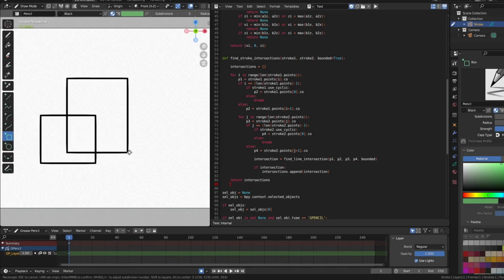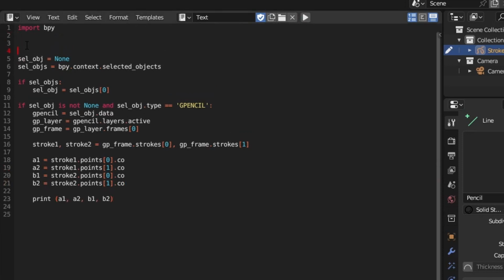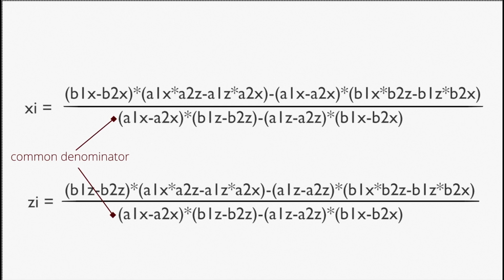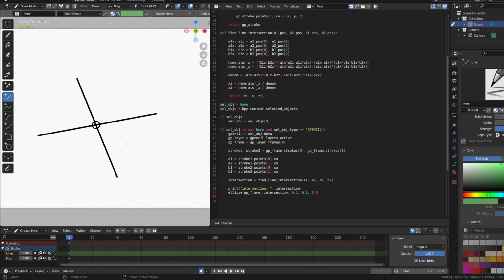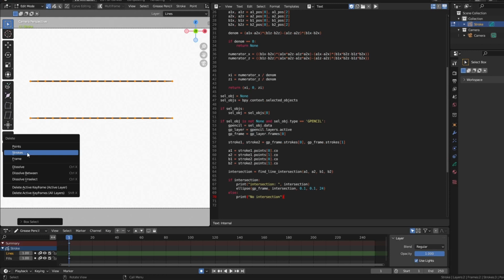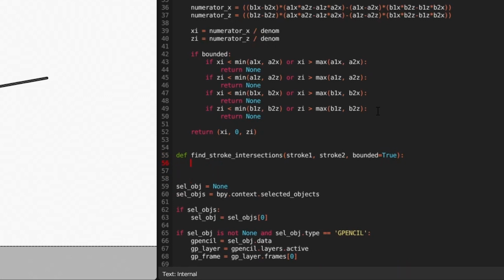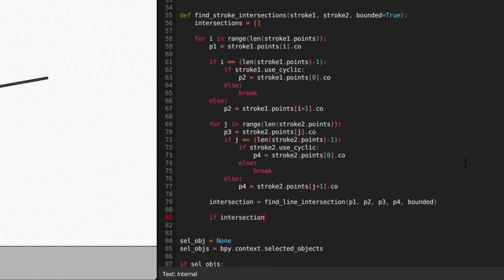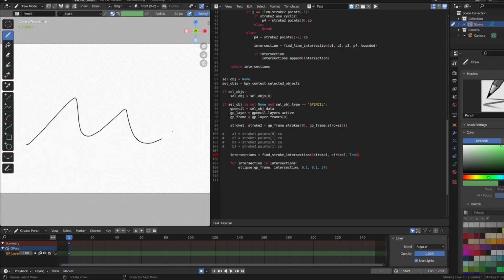Grease Pencil & Python: Finding Line Intersections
In this video I’ll show you how to find the intersection points between grease pencil strokes using Python.

00:00 Intro
00:22 Blender Setup
00:33 Code Setup
00:56 Creating Lines
01:22 Getting Point Positions
01:47 Line Intersection Function
02:38 Line Intersection Formula
03:38 Marking the Intersection
05:11 Handling Parallel Lines
06:12 Handling Intersections Outside the Lines
07:08 Finding Intersections Between Entire Strokes